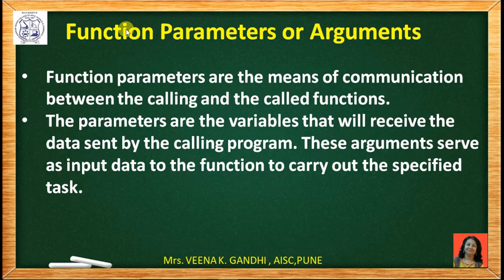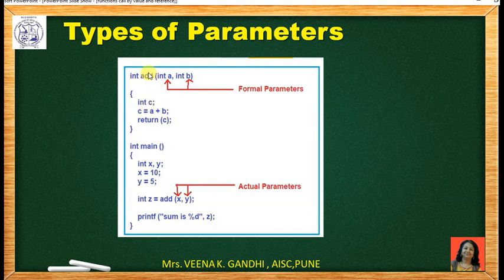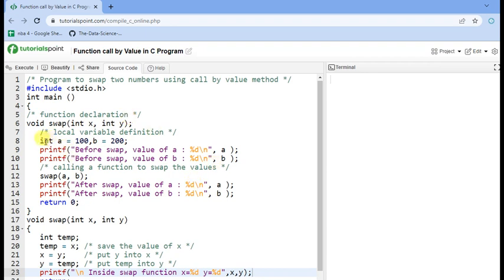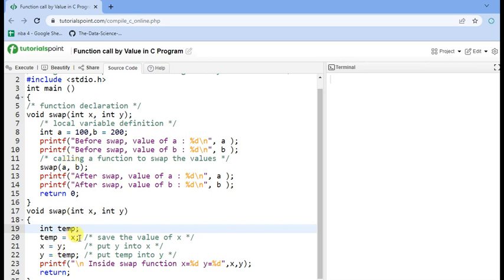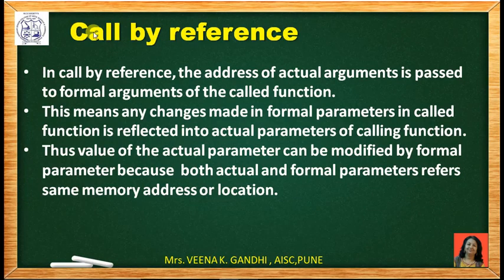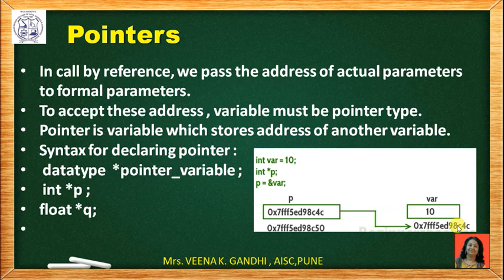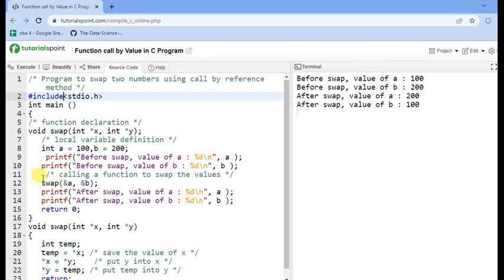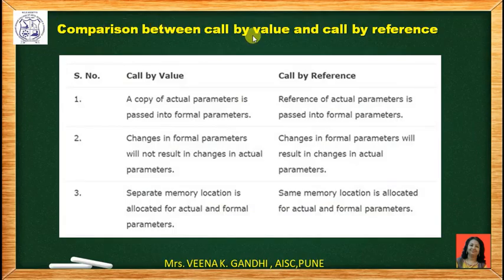call by value and call by reference in c